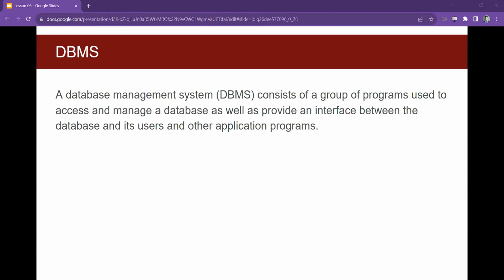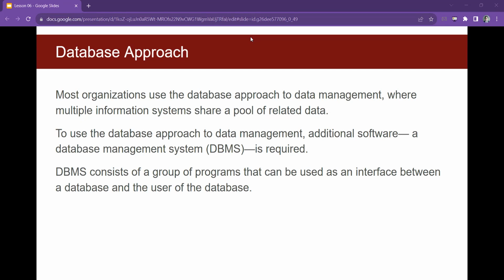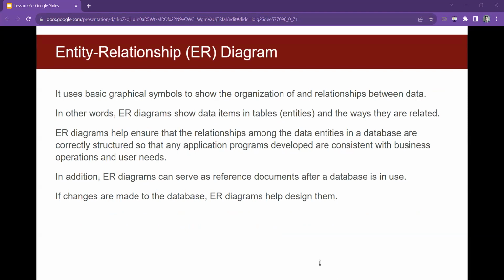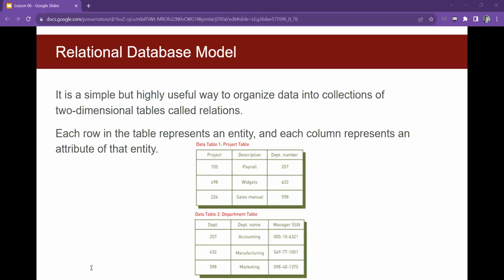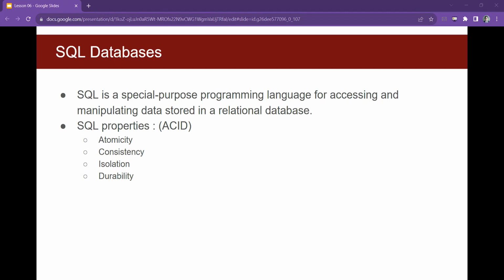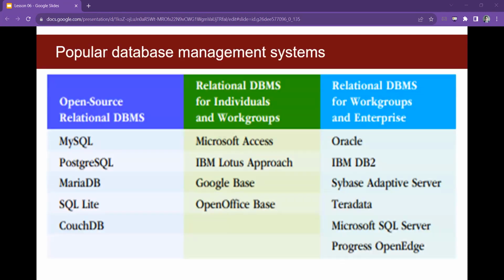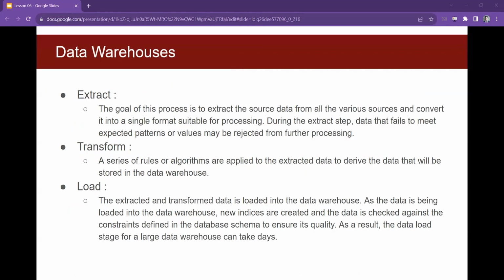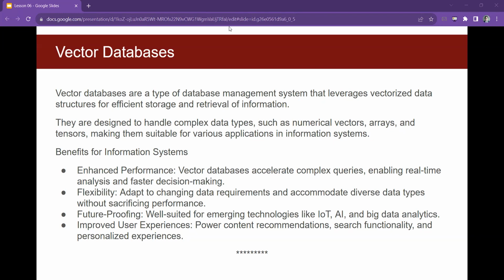CIS1082 - Fundamentals of Information Systems - Lecture 8